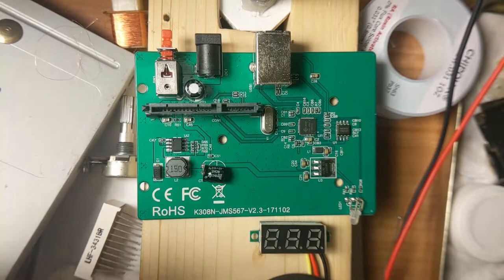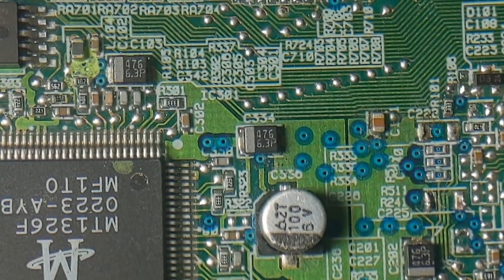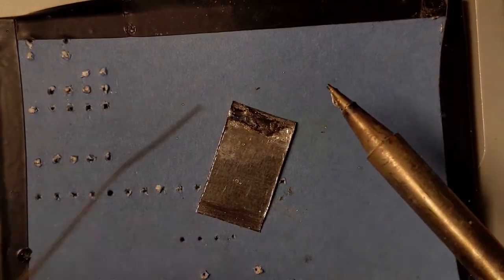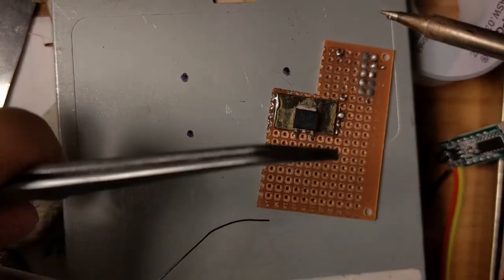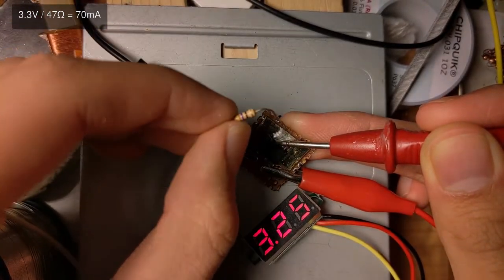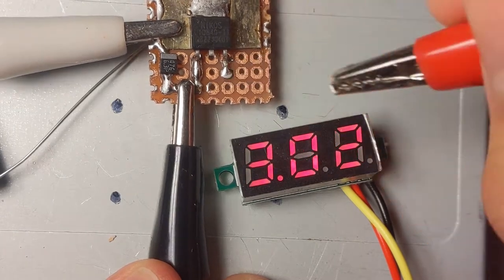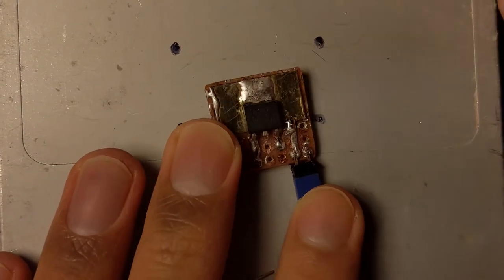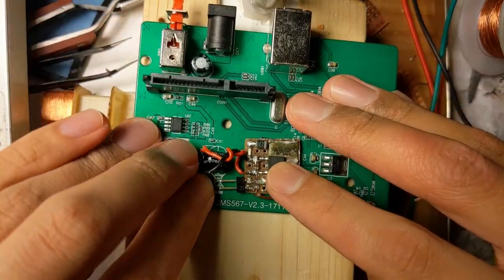Drop-In Diodes: adding 3.3v to sata adapter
motherboard actually released a bit of magic smoke, now computer broken. must recover some data, what if i record this?

This is entirely unscripted and unplanned.